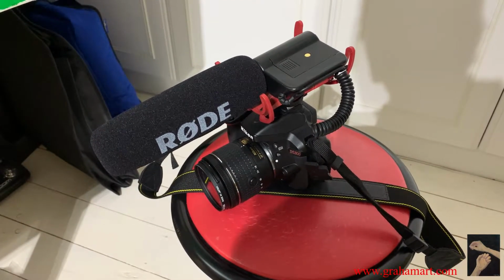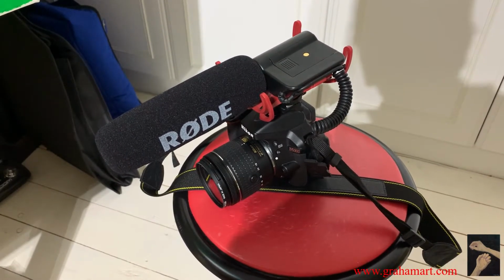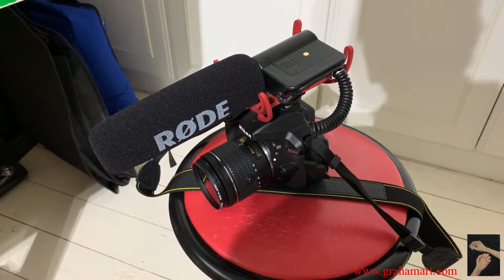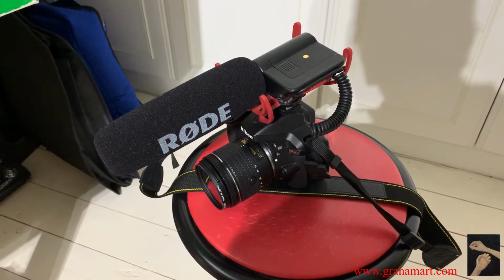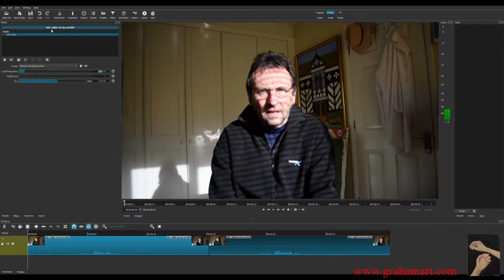Shotcut remove audio hiss from Nikon D5300 DSLR and Rode Videomic with Low Pass filter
How to remove high frequency audio hiss from the Nikon D5300 or any similar DSLR and Rode Videomic using the Shotcut video editor and its low pass filter. This video shows you how to use the low pass filter to remove hiss without affecting the remaining sound frequencies in the video soundtrack.